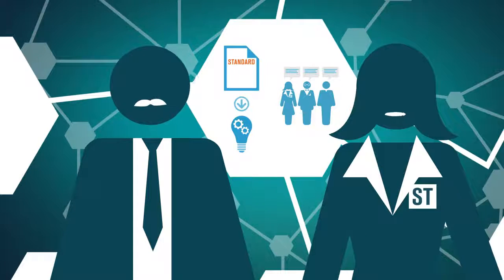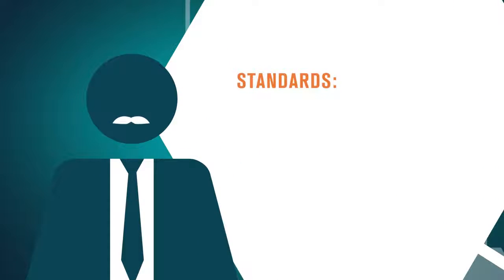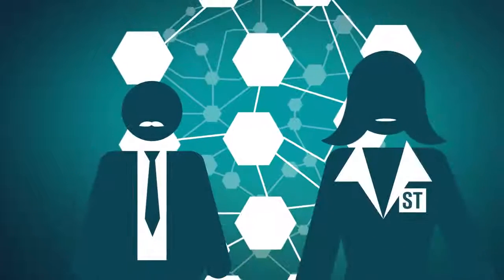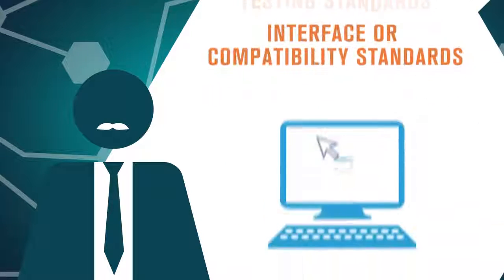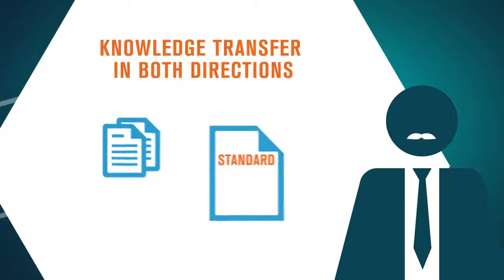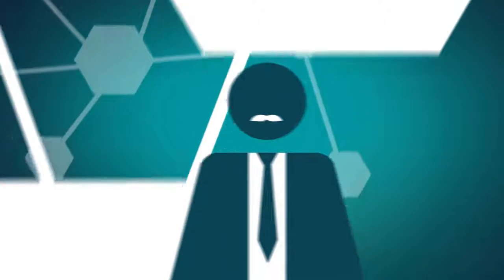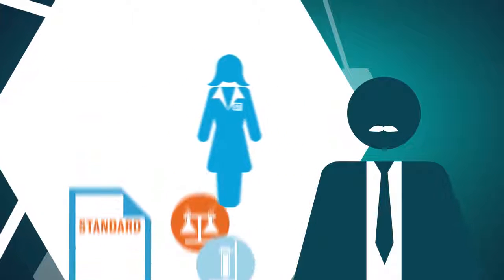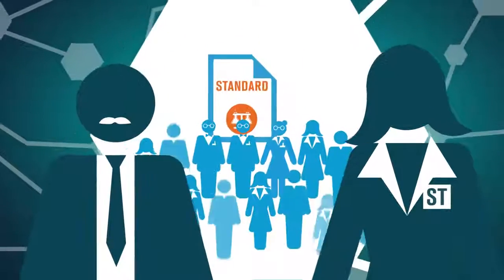How standards support innovation Training videos for CEN and CENELEC Members